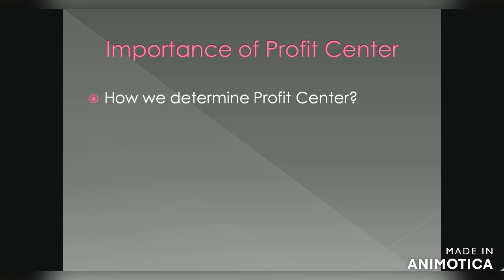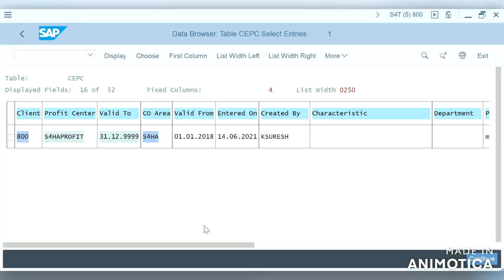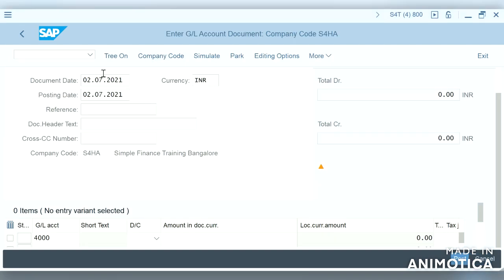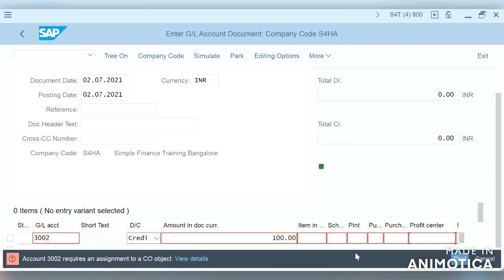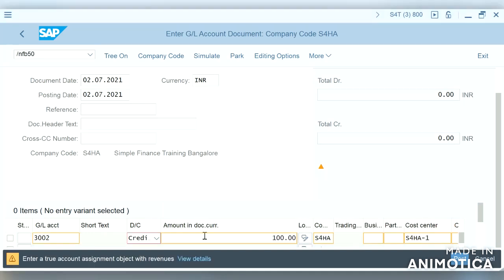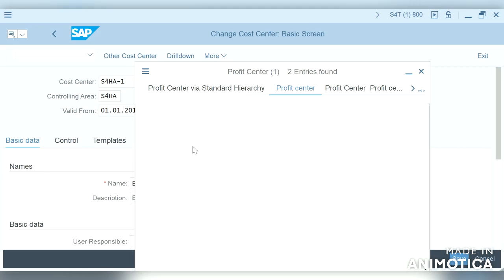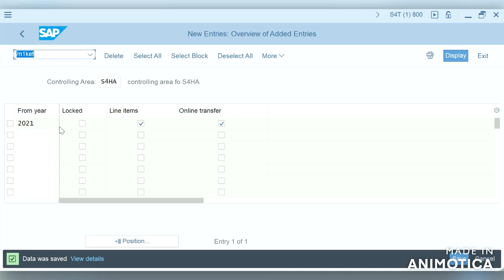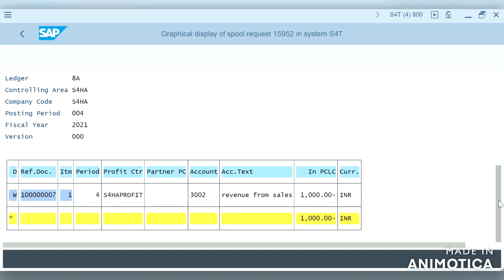SAP S/4 HANA FICO| Fixing errors in PCA| starting with creation of Profit Center till reporting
In this video I fixed many errors while through creation of Profit Center till reporting actual line items report.  Please go through the video.
SAPS/4 HANA
SAPS/4 HANA Ledger
SAPFI Certification
SAPDocument Spiltting